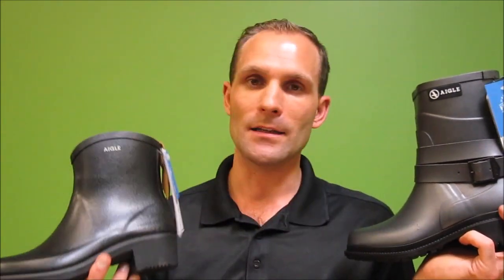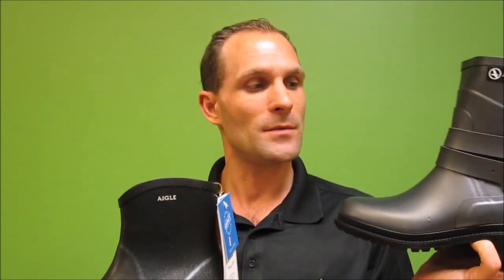Aigle Rain Boots Review from the Foot Geekz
Aigle rain boots are proudly made in France of high quality rubber. It takes a master rubber boot craftsman 2 years to learn the 60 steps involved in producing a pair of rubber boots.

Video Content:

✓ Aigle Rubber Boots
✓ Brief History of Aigle Boots
✓ Aigle Boot Styles

★★ Purchase Products Online: ★★

☟☟ Questions, comments? Post below. ☟☟